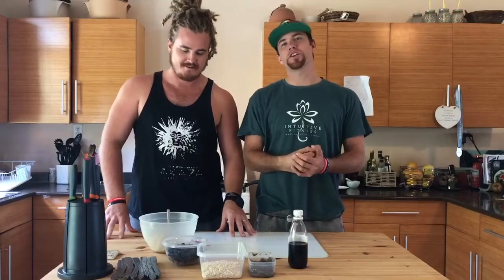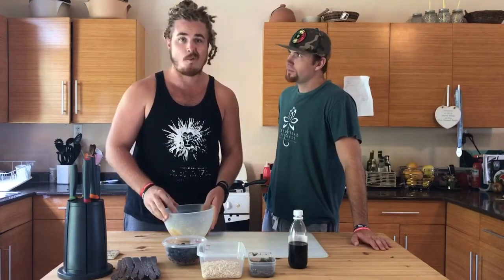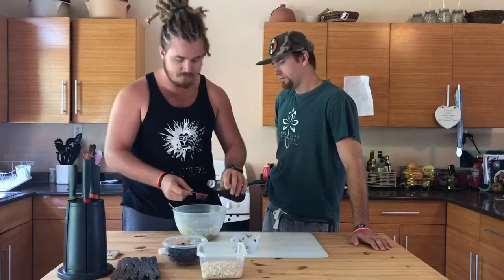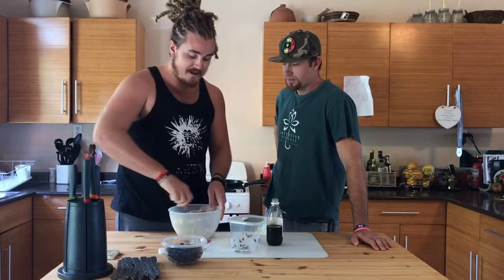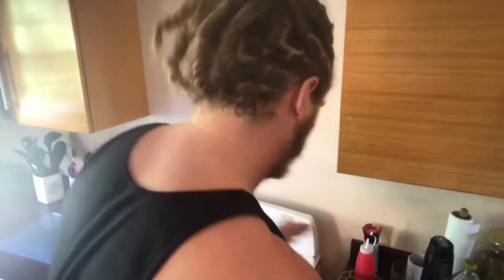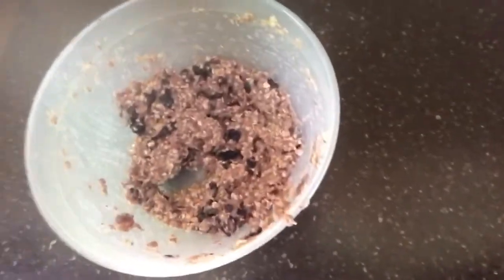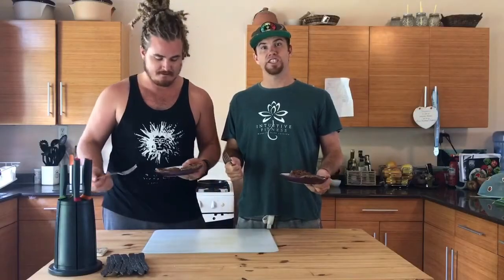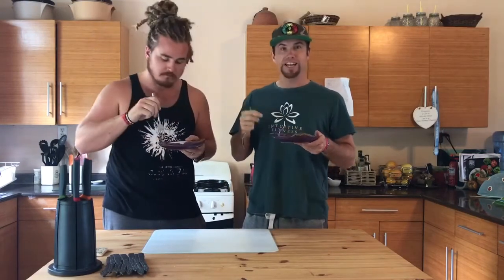British Brothers Ultimate Vegan Bluerberry Pancakes / Ep. 44 w/ The Freestyle Foodies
Join the British brothers that form the incredible duo of The Freestyle Foodies.

One likes to chat. One can cook like a boss!